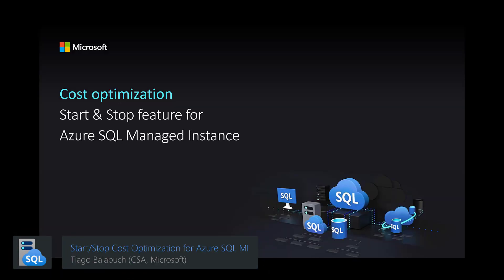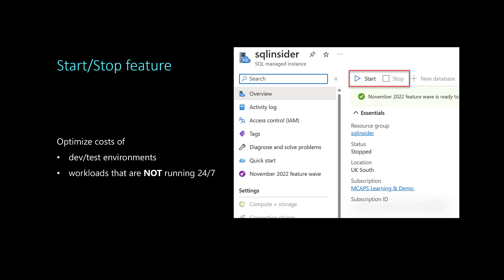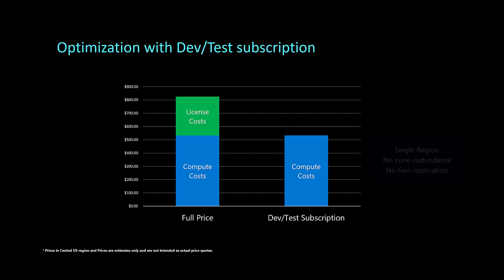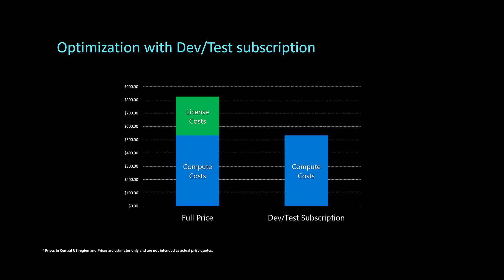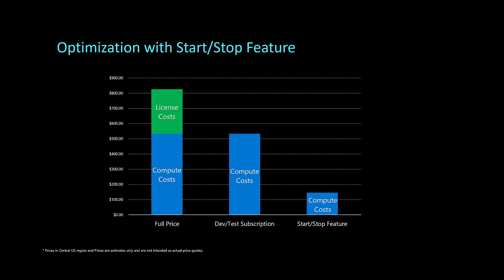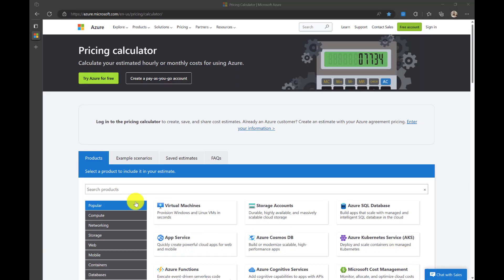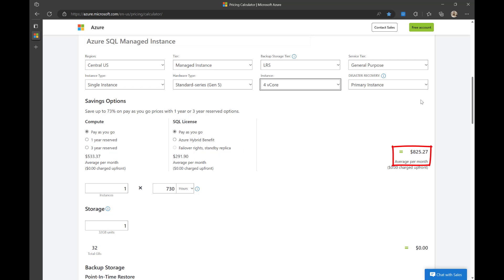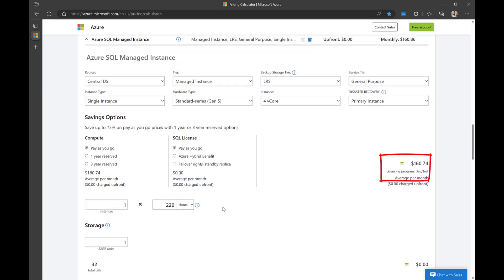Start / Stop feature for Azure SQL Managed Instance - Cost Optimization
Learn how to optimize costs using the Start/Stop feature for Azure SQL Managed Instance. By using an example of optimizing a SQL MI with 4 CPU vCores, customers can optimize their SQL Server licensing costs by using Dev/Test subscription bundled together with Start/Stop feature.

Chapters:
00:00 Introduction
00:19 Start/Stop feature
00:48 Optimization with Dev Test subscription
01:50 Optimization with Start Stop Feature
02:06 Using Azure Pricing Calculator

2022 - a year of unparalleled innovation in Azure SQL Managed Instance